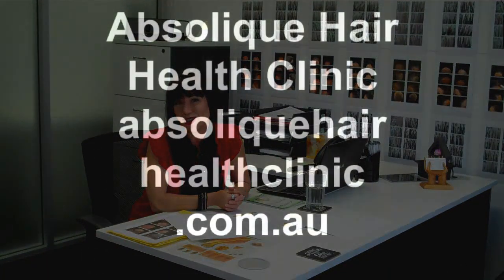Read Hair Loss with Blood Tests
Blood testing is commonplace when visiting the doctor to get a snap shot of what is going on inside your intrinsic body systems. The problem is most blood tests are not compared to past blood tests to look for constant low levels, fluctuation levels and high levels. Blood test results help me as Absolique Trichologist to see where you are at with general health, especially if you don’t have constant healthy stable levels, which in most cases of hair loss and hair thinning, you don’t.

Hair loss treatments combination therapy with nutritionals can also be gauged by blood tests and help us to drop nutritionals and swap out for food, and also to be aware if any deficiencies are present, as our nutritional treatment regime is not designed to address deficiency, simply to support the body. So if we find deficiency levels are not improving, then we know pointed treatment with your doctor may be essential. It also shows the effect of your dosage and absorption.

To Read Hair Loss with Blood Tests with General Health Blood Test, please ask to include:
• Iron Studies
• Thyroid Studies
• Vitamin D
• Vitamin B12 and Folate
• Zinc, copper, magnesium
• Cholesterol
• Blood Sugar/Glucose where possible

In the case of iron, ferritin and Vitamin D to keep thing simple, commonly I see clients taking iron supplements, yet the ferritin is not raising, or taking Vitamin D and the same, is not raising. And I also see a lot of supplementation that is not at the right dose for the deficiency, not taken regularly and stopping of the supplement before checking in with the doctor again.

For healthy hair, you need to have a healthy body so looking in at the big picture helps us to help you, and we show you how to read your blood tests to look for the signs that may indicate things are getting out of balance and also returning to balance so you can adjust things in life accordingly.

Whether you are visiting Absolique Hair Health Clinic for the first time or coming back for a check-up appointment, please bring you most recent blood tests with you and kindly ask your doctor to list your past results on the same sheet, as we will find interesting things to show you to look out for your future health and healthy hair. For more information on how to Read Hair Loss with Blood Tests contact Absolique Hair Health Clinic Trichologist by email or call our reception team on 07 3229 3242.